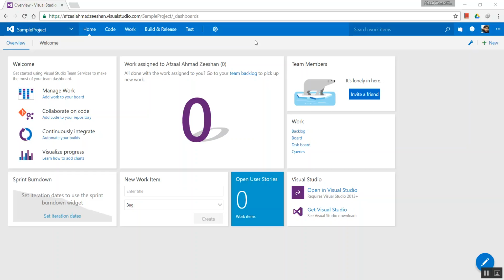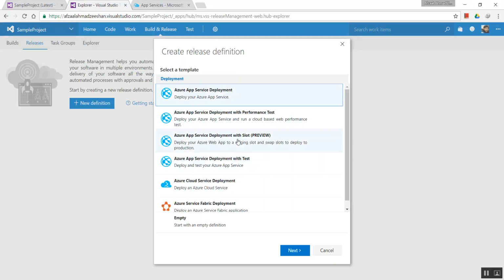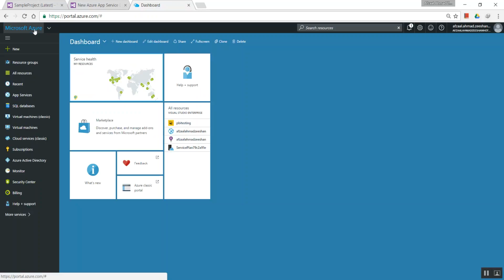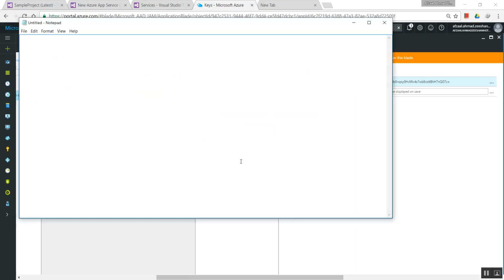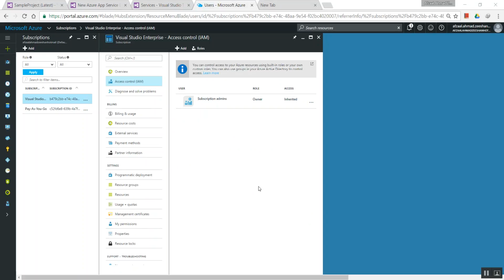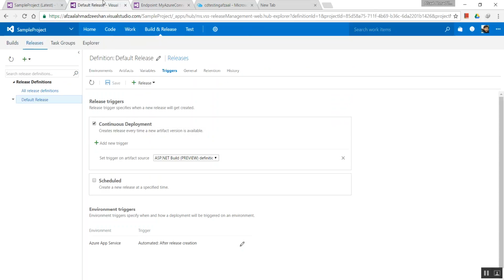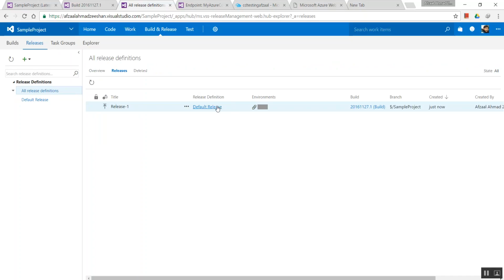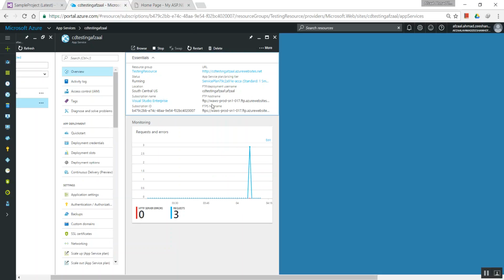Continuous Deployment from VSTS to Azure App Service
In this video I walk the viewers through basic concepts of CI and CD, then I show them how they can implement them in VSTS and deploy their applications to Microsoft Azure.